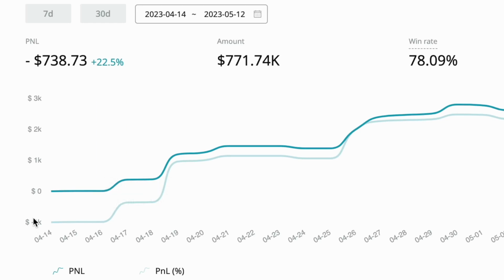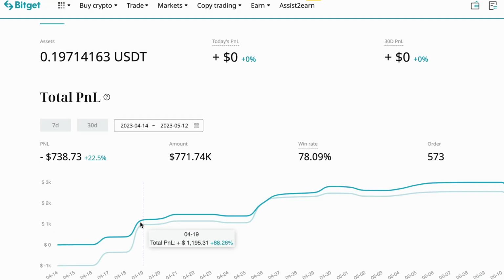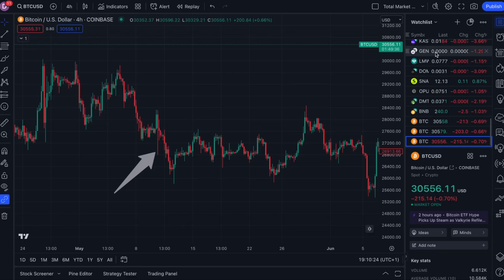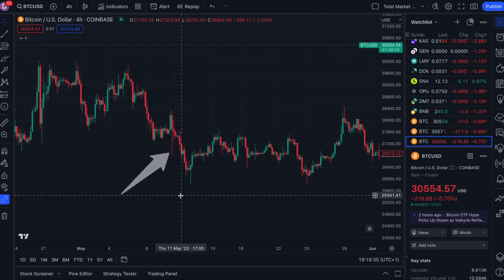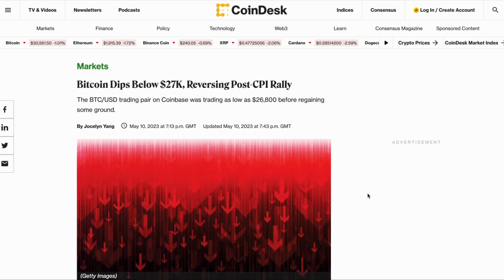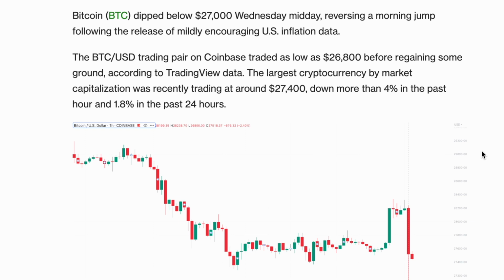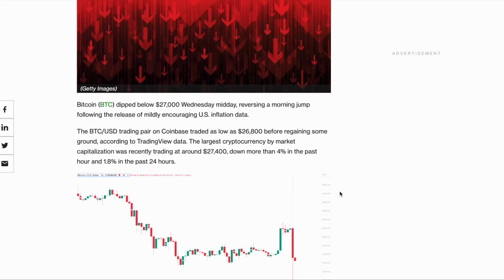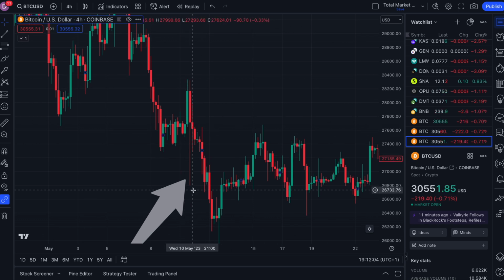Bitget Copy Trading | 4 Week Results!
🔵 COPY TRADING ON BITGET 🔵
USE THIS LINK 👆 FOR UP TO $8,000 IN BONUS 💰

Episode 1 is where we look to invest $2,000 into a bitget futures copy trading to see if we can make any profit over the next few weeks.

Episode 2 - 2 Week Review

Episode 3 - Full review & breakdown of profit/loss

Join The Certified Crypto Community 💰

 🏆 JOIN CC PRO
 MEMBERS DISCORD

*This is an education channel, nothing is financial advise.